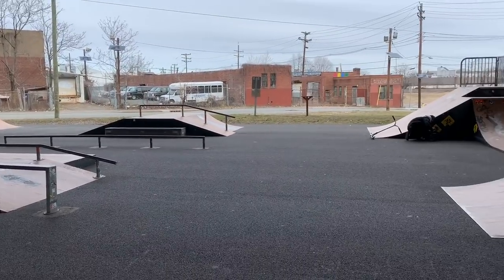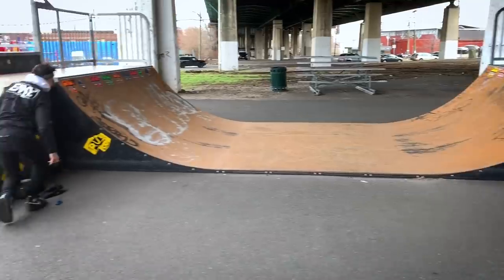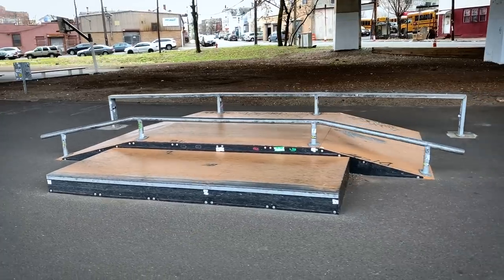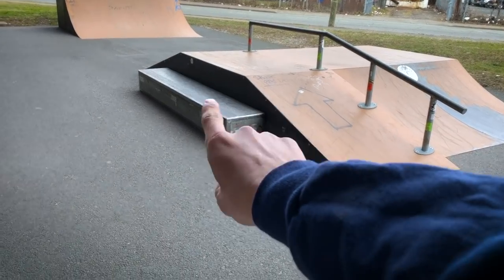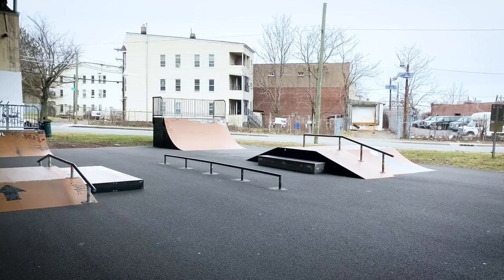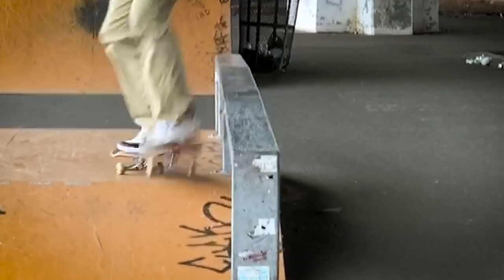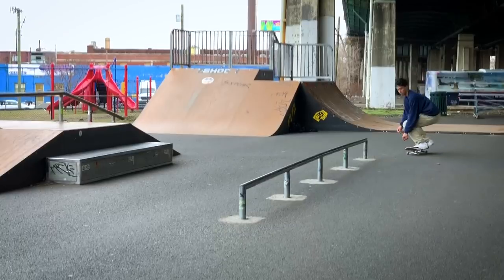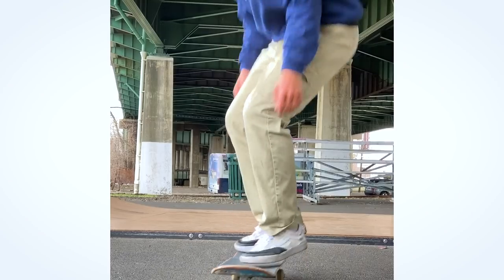New Jersey Decides to Build a Cheap Skatepark...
For consistent updates on the New Jersey Skate scene check out (they snapped the pic I used in the thumbnail) great stuff!

All the products I use:
For Filming My Youtube Channel/John Hill
Joby Gorilla Pod:
Portable Charger
Moment Bag
The Apple Watch I use

Bigger Projects:
Point and shoot: Sony RX 100 III
Sony RX 100 V
Big Camera
Lens for Big Camera
Fisheye Lens (good for skateboarding)
Big Camera Bag

My Podcast:
Steinberg UR44 Audio Interface

Samsung T5 Portable SSD
Pelican SD Card Case
SD Cards I use
Micro SD Cards I use for GoPro
Card Reader Macbook Adapter
The Headphones I use

Joby Gorilla Pod:
Portable Charger
Moment Bag

Bigger Projects:
Big Camera
Big Camera Bag